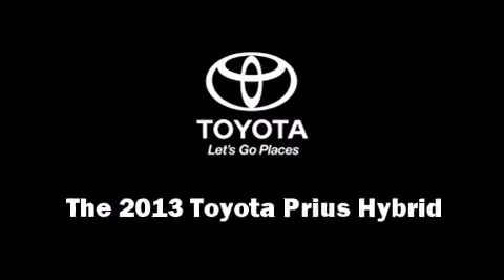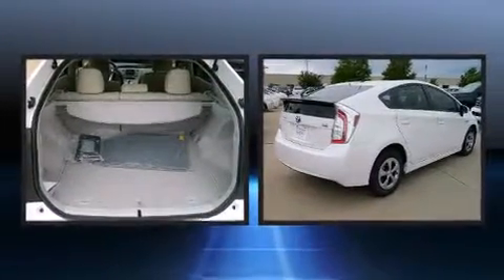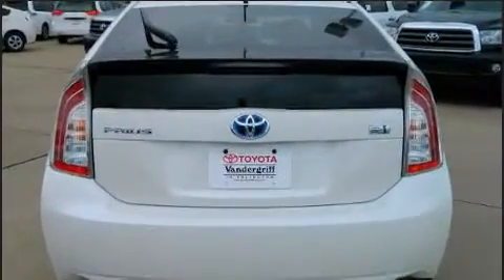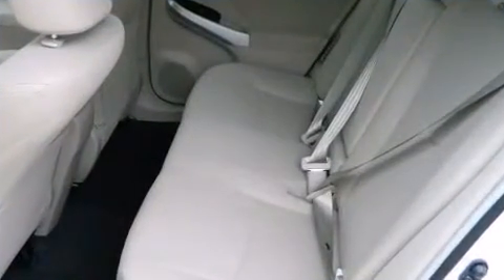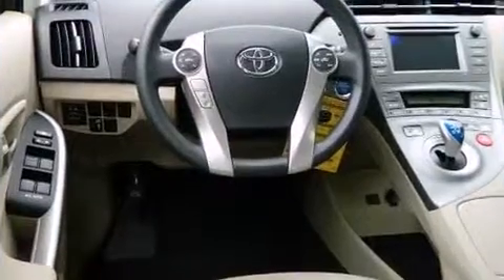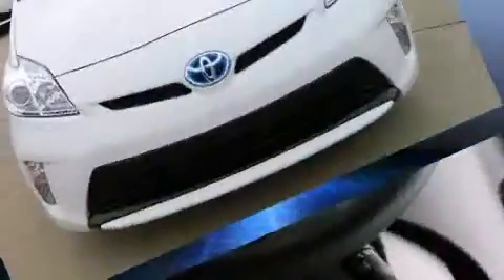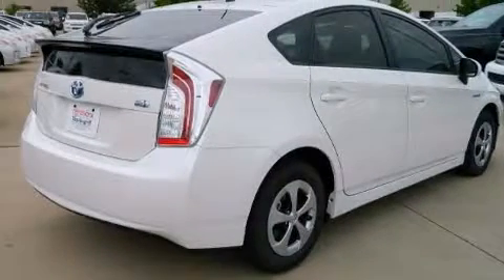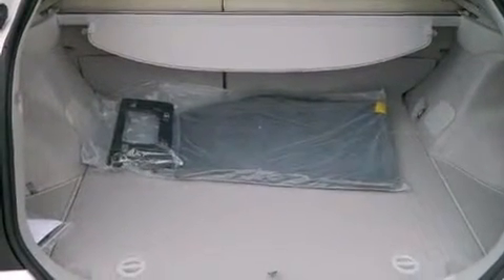2013 Toyota Prius Hybrid Two in Arlington, TX 76017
Vandergriff Toyota
1000 West I-20

The 2013 Toyota Prius. It features an automatic transmission, front-wheel drive, and a 1.8 liter 4 cylinder engine. Comfort and convenience were prioritized within, evidenced by amenities such as: variably intermittent wipers, front bucket seats, telescoping steering wheel, power door mirrors and heated door mirrors, remote keyless entry, an overhead console, and a split folding rear seat. Storage solutions are integrated throughout the interior, demonstrating thoughtful attention to detail. Audio features include a CD player with MP3 capability, and 6 speakers, enhancing the audio experience throughout the interior. Toyota ensures the safety and security of its passengers with equipment such as: dual front impact airbags with occupant sensing airbag, head curtain airbags, traction control, brake assist, anti-whiplash front head restraints, ignition disabling, and 4 wheel disc brakes with ABS. For added security, dynamic Stability Control supplements the drivetrain. Our sales reps are knowledgeable and professional. We'd be happy to answer any questions that you may have. We are here to help you.